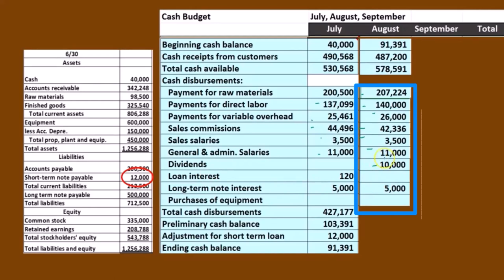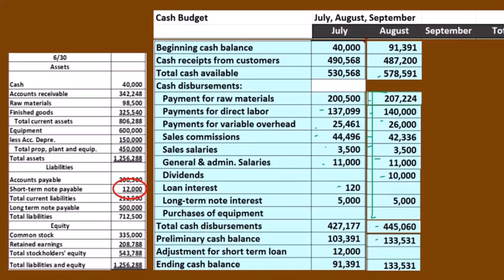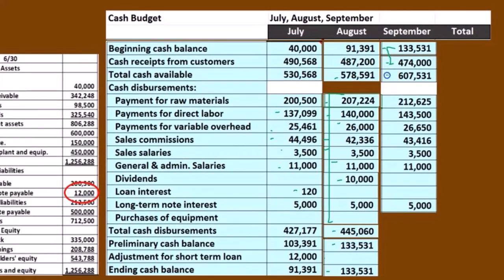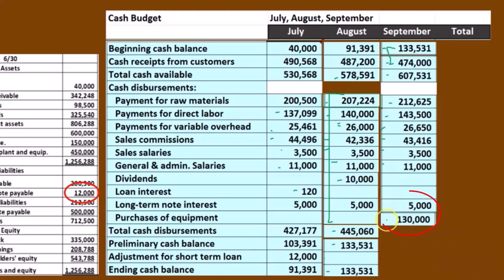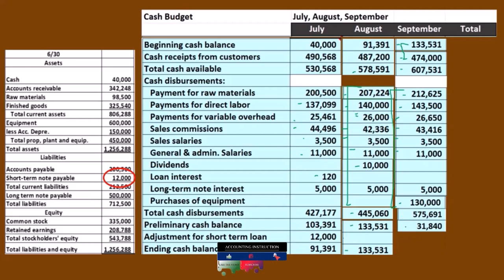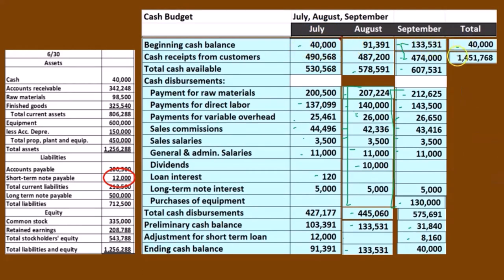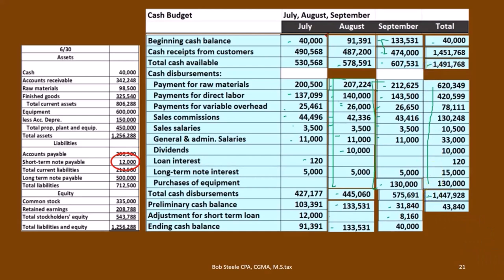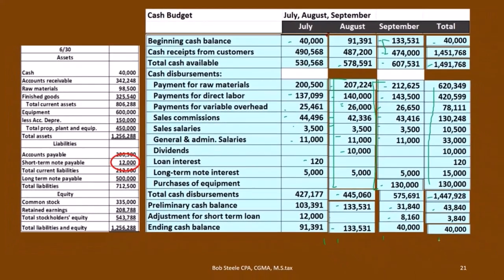Example Cash Budget Calculation for September Master Budgets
In this video, we'll walk you through a detailed example of calculating the cash budget for September within the context of master budgets. Follow along to understand how to accurately forecast cash flows and manage your finances effectively. Ideal for accounting students, professionals, and anyone interested in mastering budget preparation.